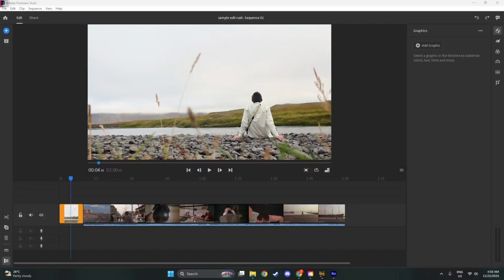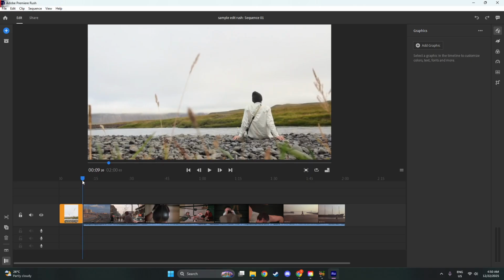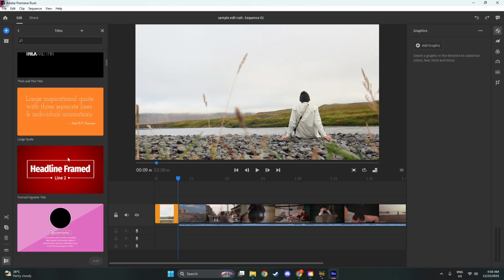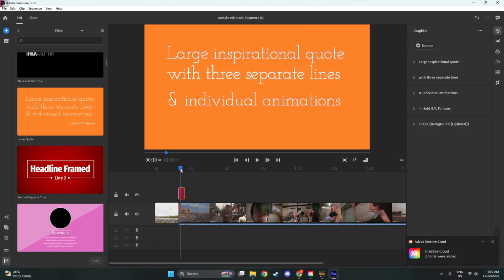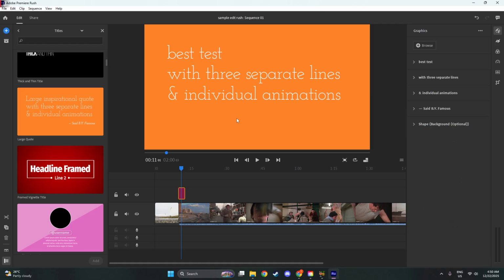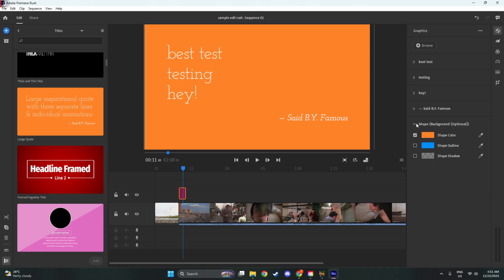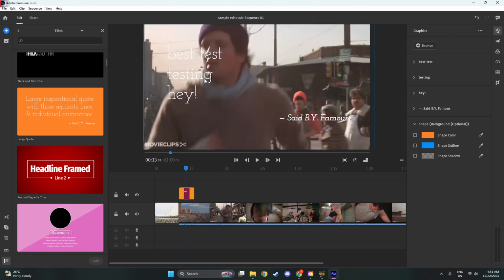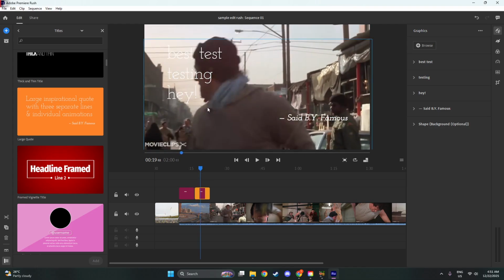How to Add Captions or Subtitles in Premiere Rush [2026 Full Guide]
How to Add Captions or Subtitles in Premiere Rush

In this video, we show you exactly how to Add Captions or Subtitles in Premiere Rush to make your video content more accessible and engaging for a global audience. We examine the core concepts of on-screen text overlays and the implementation of synchronized time-stamping to ensure your message is delivered clearly across all social media platforms.

Mastering this specific tool improves workflow, organization, and project quality by significantly increasing the reach and retention of your videos, especially for viewers in sound-off environments. We utilize the dashboard to manage text styles and navigate the graphics parameters to coordinate font selection, background opacity, and placement, ensuring the visual hierarchy remains professional and legible. Refining your subtitling workflow is vital for modern content creators, as it provides an essential layer of inclusivity and helps reinforce key narrative points through visual repetition.

Technical Specs: Software: Premiere Rush; Feature: Dashboard.

how to add captions or subtitles in premiere rush, adobe premiere rush subtitles tutorial, adding text overlays premiere rush, premiere rush closed captions guide, how to put captions on video premiere rush, Premiere Rush, Adobe Premiere, Video Editing, Captions, Subtitles, Adobe Creative Cloud, Content Creation, Mobile Video Editing, Visual Accessibility, Video Graphics